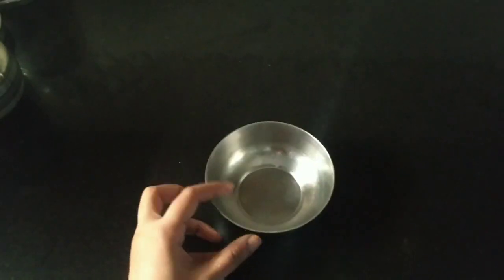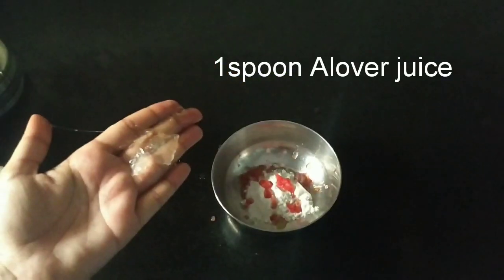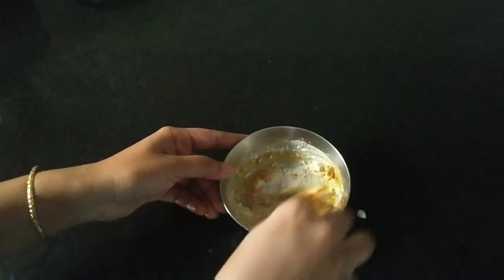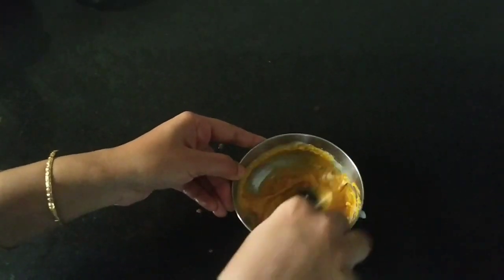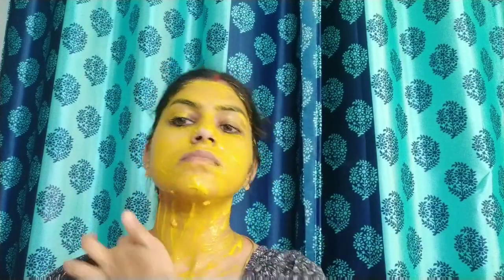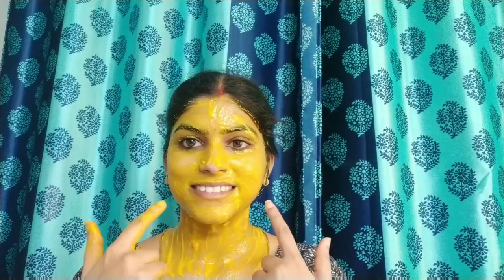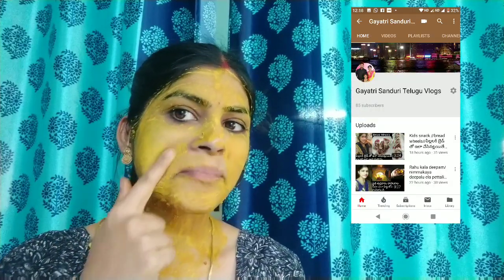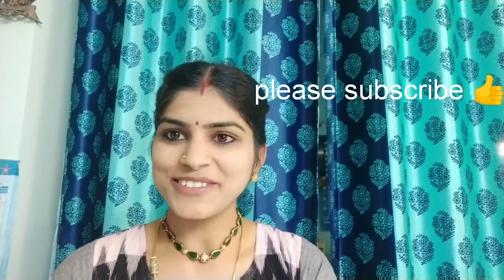skin whitening home remedies in telugu/suntan remedy at home in telugu /telugu vlogs in Bangalore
skinwhiteningathome beautytips suntanremedies teluguvlogs# flour or rice powder has been one of the top beauty secrets of Asian women since ages. Rice flour is nothing but powdered form of uncooked, raw rice. No matter how simple it sounds, but the actual product has amazing beauty benefits. It is particularly beneficial for reviving dull and dark skin. In this article, we have shared few simple rice flour face mask recipes for skin whitening. There are a lot of factors that contribute to skin darkening. Over time, stress, sun damage, pollution etc take a toll on our skin health and make it look lifeless and patchy. But with the help of rice flour or rice powder, you can regain your glowing complexion. So, check out below simple Rice Flour Face Mask Recipes for Skin Whitening.

Gayatri Sanduri Telugu volgs